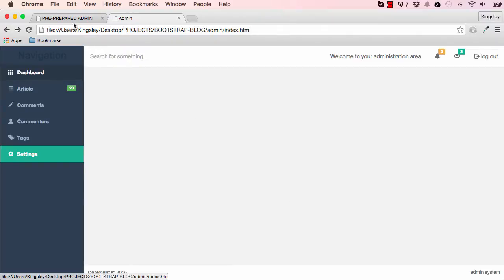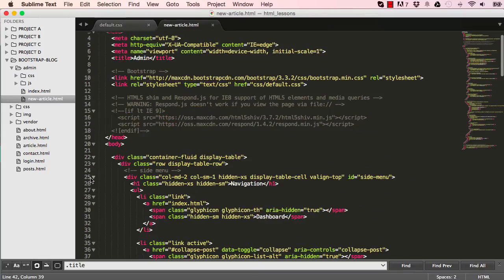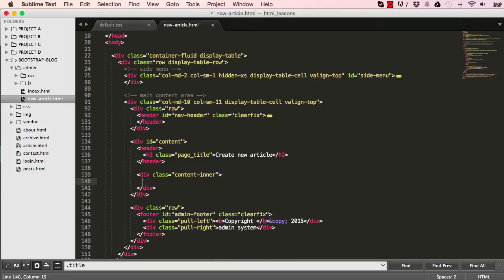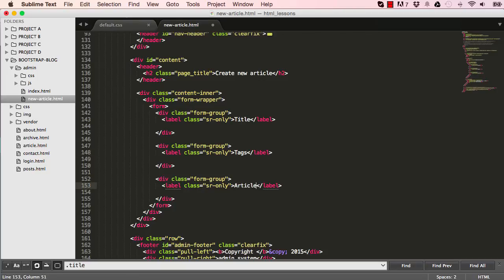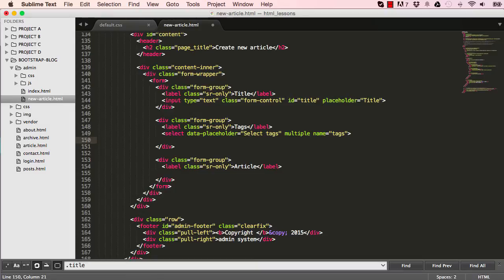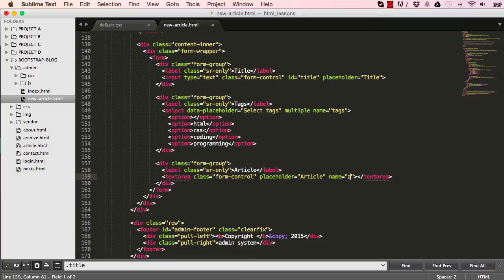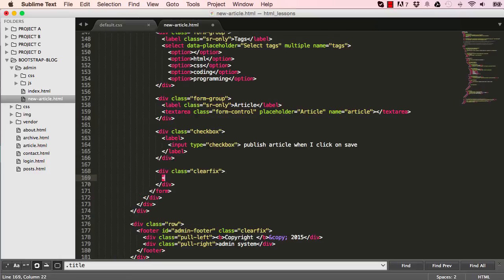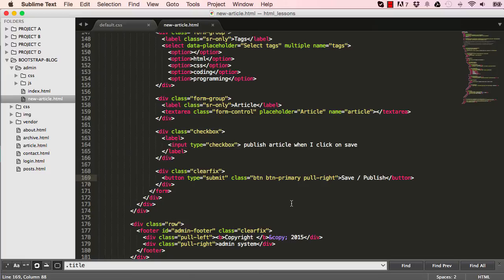Bootstrap 3 Tutorials [COMPLETE] - Building a blog admin video tut for beginners # 10